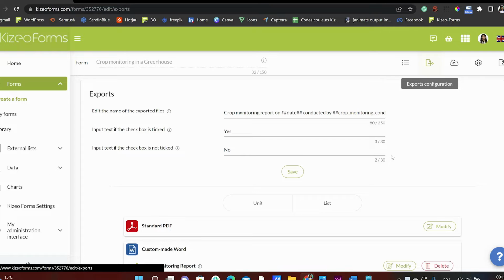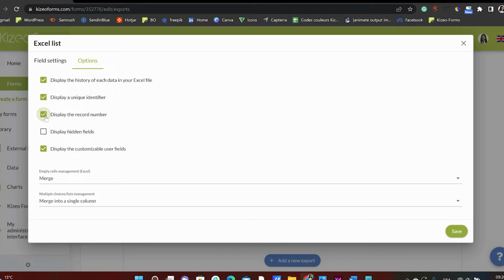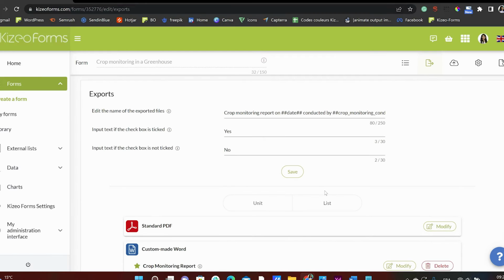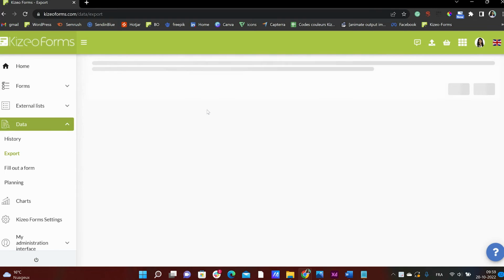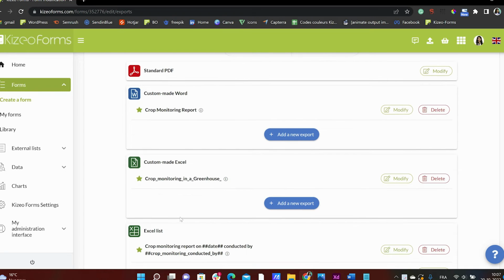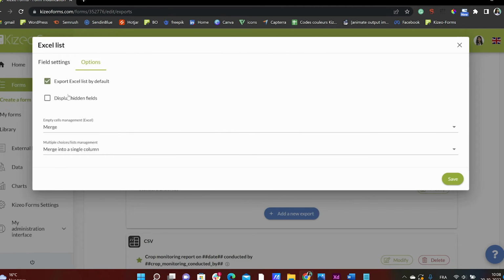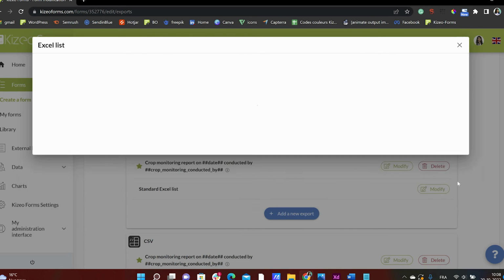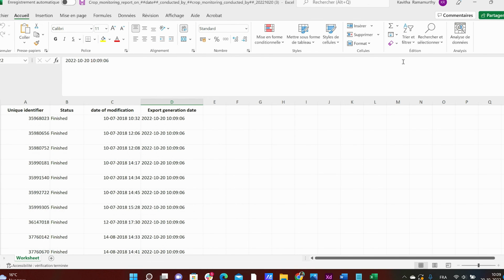The standard and custom excel list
The Excel list is an Excel file where you can find all of your data for a given period.
You can export a standard list or a custom list. The standard excel list includes the data for every element on the form and the custom export allows you to select only certain fields that you would like to export.

Kizeo is a French company created in 2011 that develops IT solutions in the form of applications for companies.

✏️ Author of the video: Kavitha Ramamurthy, Andrew Widely.